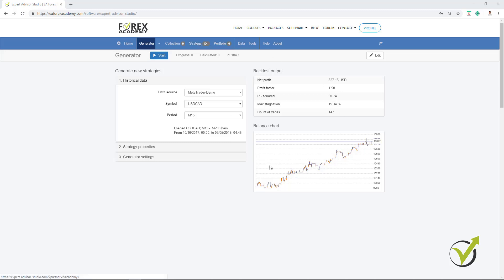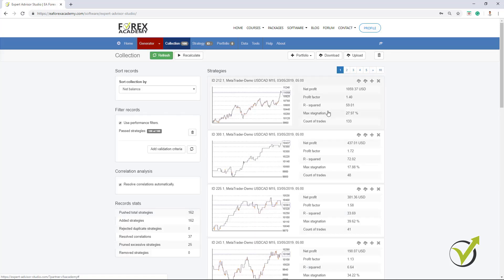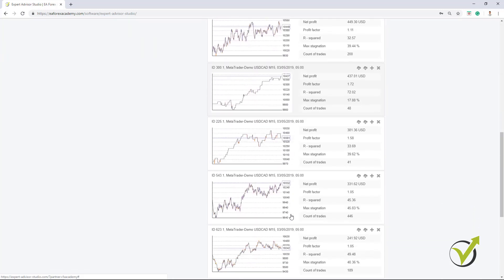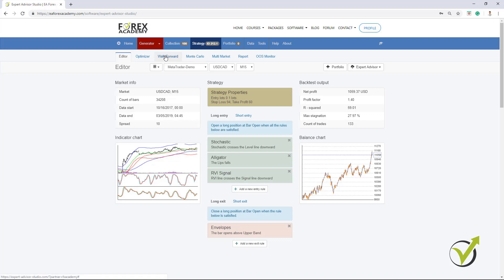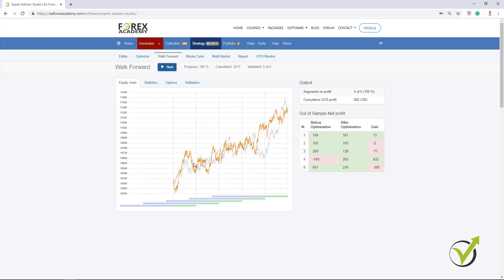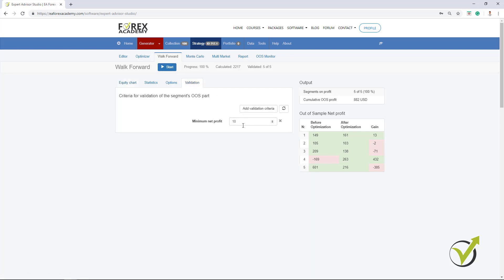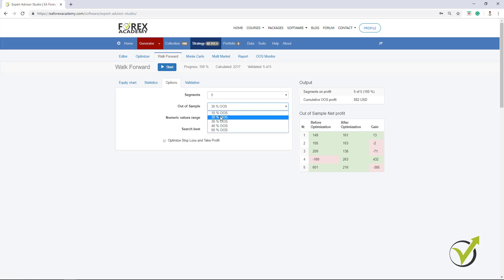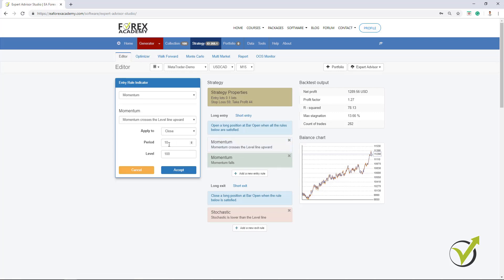Walk Forward Analysis for Metatrader 4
Walk Forward Analysis for Metatrader 4 is a lecture from the традинг course algorithmic trading strategies top 10 USDCAD EAs.

Walk Forward Analysis for Metatrader 4 is a new feature in the strategy builder in EA studio and it helps the Trader to recognize the over optimized strategies. What it does is to divide the whole backtested period into different segments. By default, they are 5.

The Walk Forward Analysis for Metatrader 4 starts to optimize each segment and simulates trading for the next segment. After that, it adds the new segment and optimizes both together and runs simulation trading for the next segment. This repeats for the whole backtested.

In the end, we see a different equity line that is different from the original equity line. If the new line is better, this means that the strategy was not over optimized. But if the equity line from the Walk Forward Analysis for Metatrader 4 is worse, this means that the strategy was over optimized.

This is because if the strategies optimized or over-optimized we cannot come with better parameters at the end of the world forward optimization. So basically this way when the Walk Forward Analysis for Metatrader 4 has worse results it shows that the strategy was over-optimized.

The algorithmic trading strategies top 10 USDCAD EAs course is designed to teach the Trader how to recognize the robust strategies. It is very important for every algorithmic Trader to perform robustness testing before placing the expert advisors even on a demo account. This saves a lot of time and Resources.

Except for the Walk Forward Analysis for Metatrader 4 in this course, the traders learn how to use the Monte Carlo tool and Multi Market tool. When combined the tree filter very well the Expert Advisors that was over optimized and at the end, the Trader has robust strategies.

If you have any questions you are very welcome to write in our trading forum: